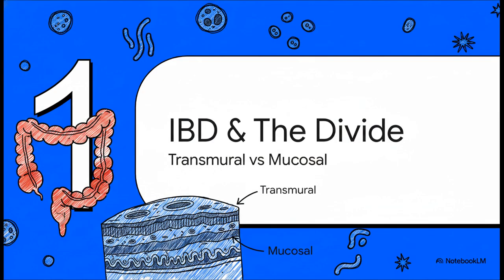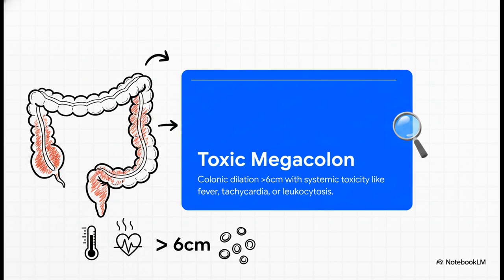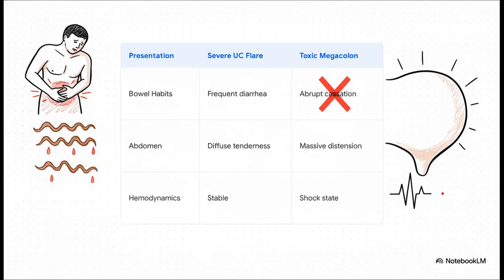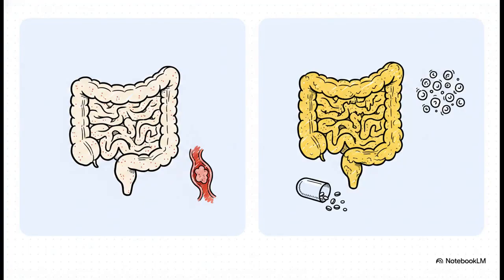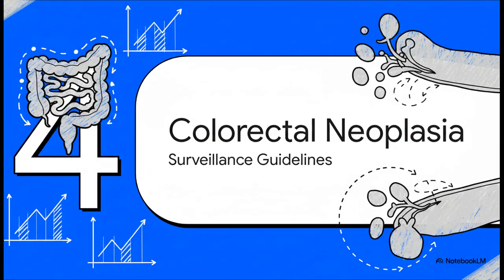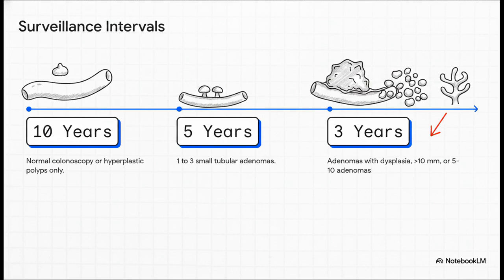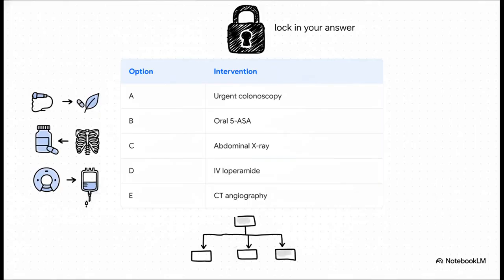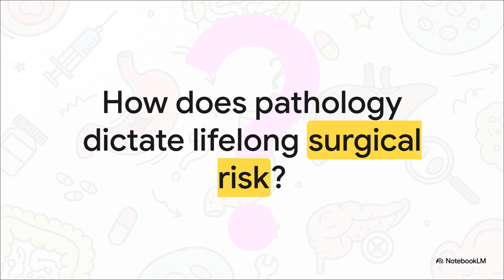High Yield GI Pathology